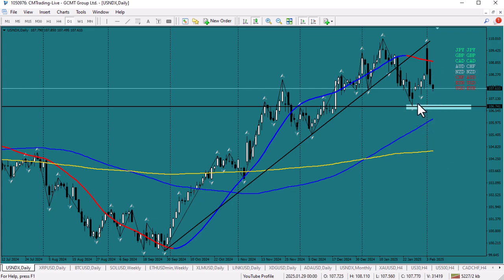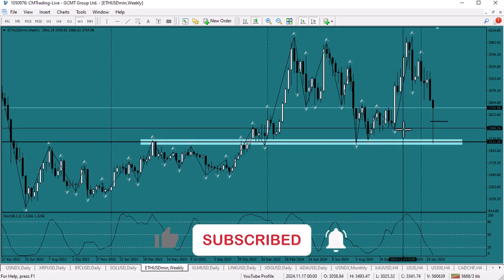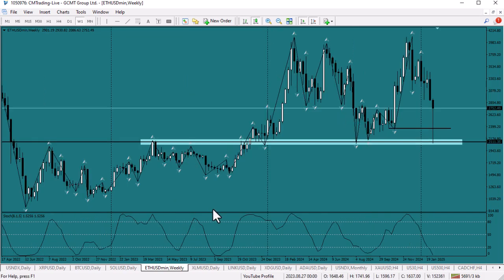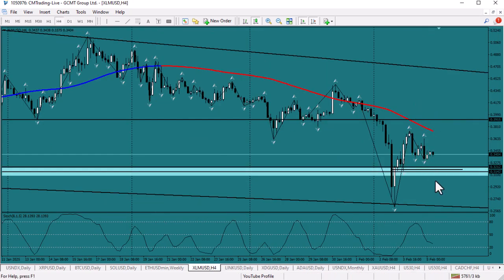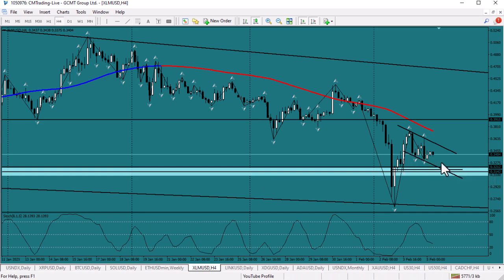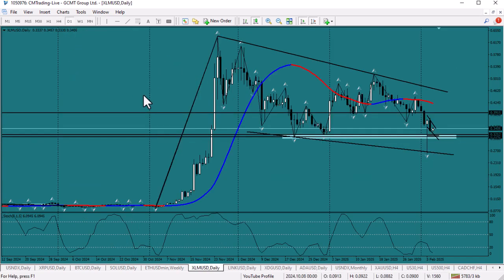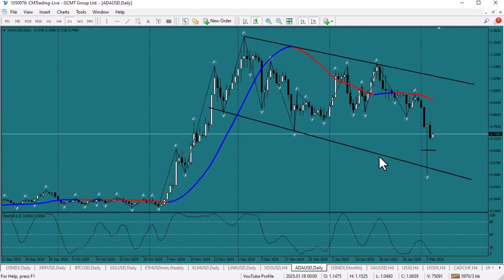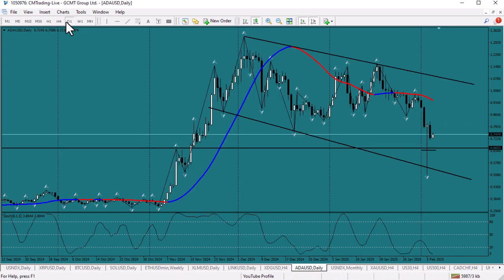How to trade long shadow or long wick candles. Buy crypto now? Maybe not now?